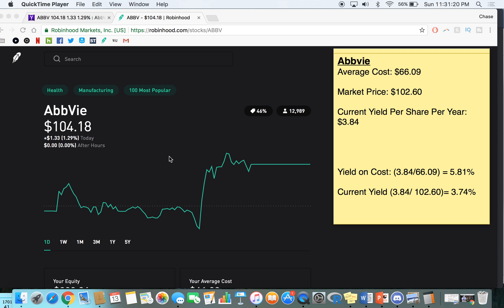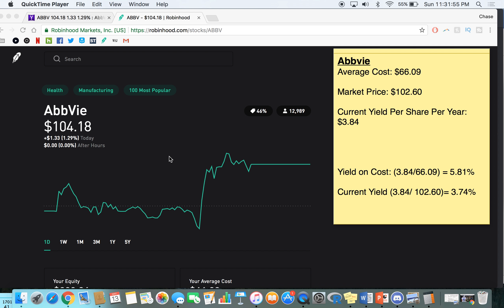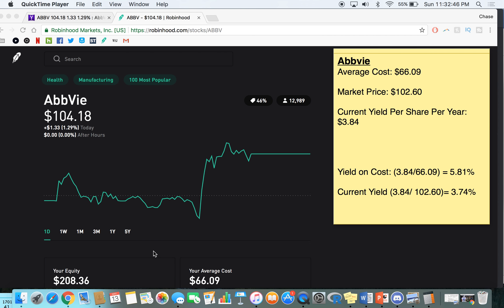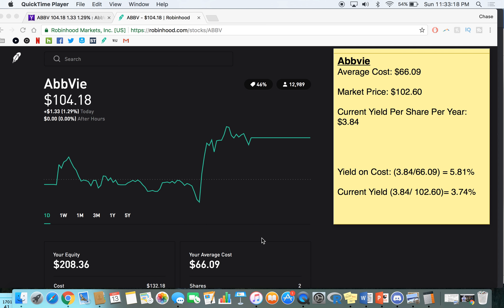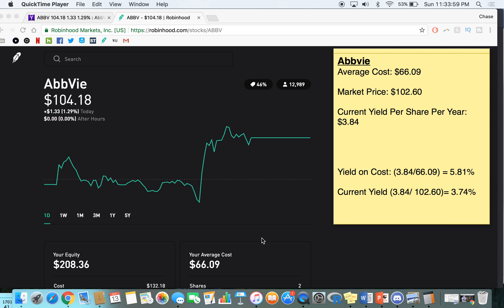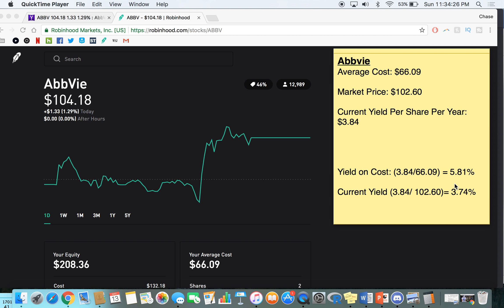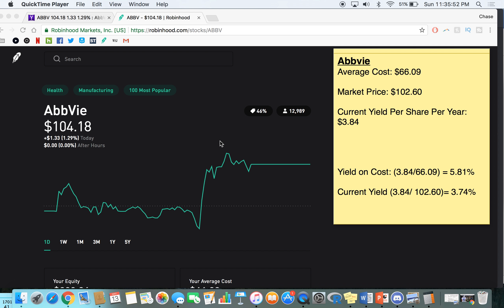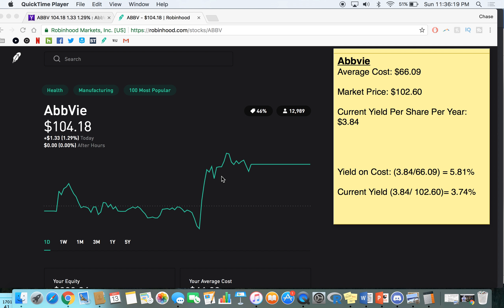The Most Important Dividend Ratio NOONE Talks About : Yield On Cost Explained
The Intelligent Investor
How to Win Friends and Influence People

I hope you guys enjoyed this quick video explaining the importance of Yield On Cost! This ratio is relatively new to me and I find it to be extremely interesting so I hope you guys do too!